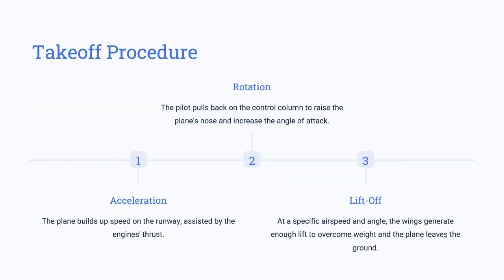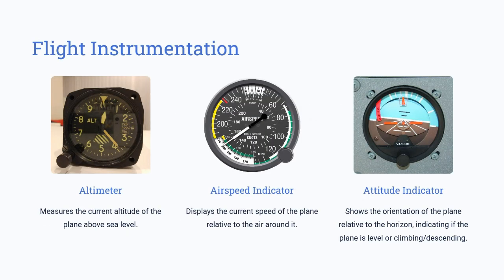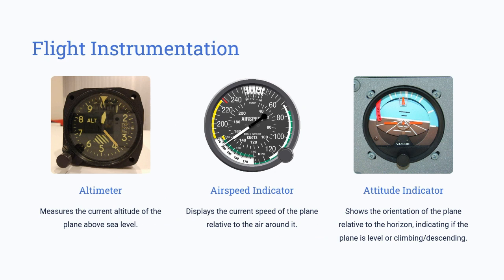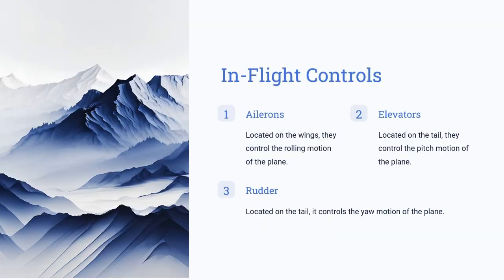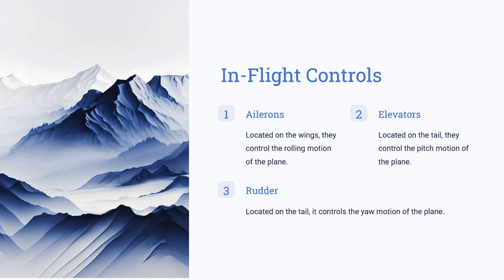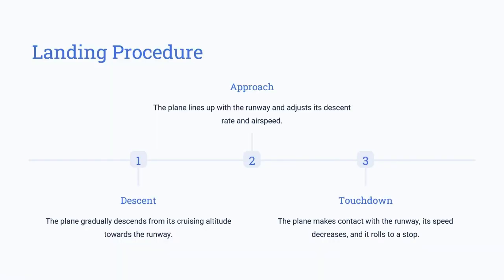FLIGHT MECHANISM BASICS explained briefly in 2 mins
Aeroplane basics of working was explained briefly in 2 mins with a great presentation